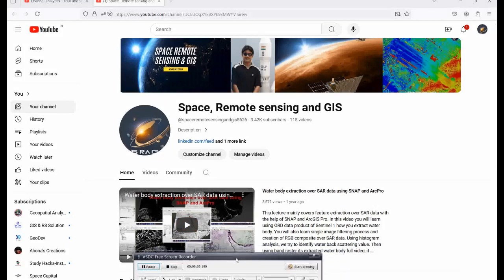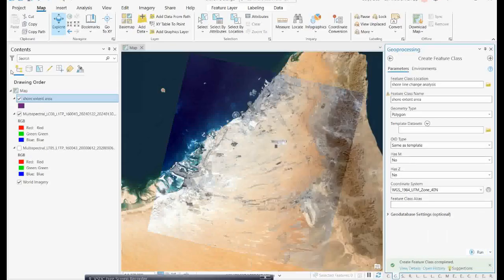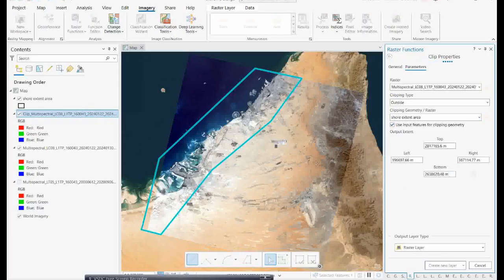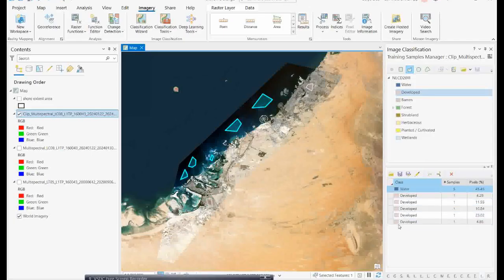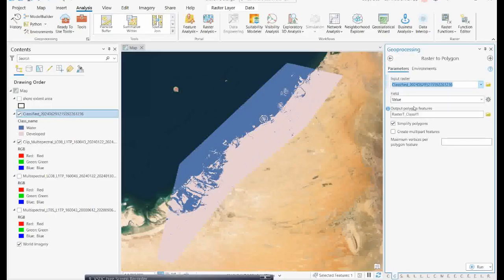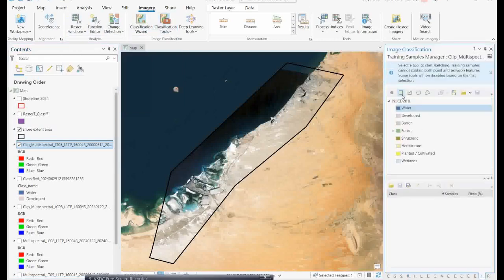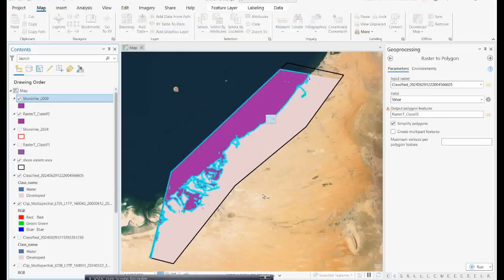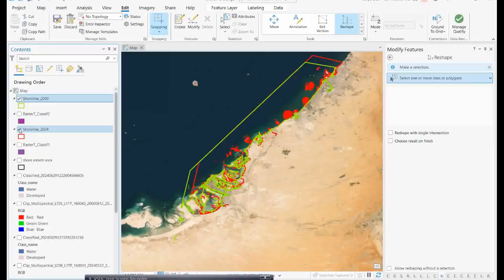Semi-automatic Shoreline Delineation and Change Detection in Dubai Using ArcGIS Pro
Welcome, everyone, to my channel, Space Remote Sensing and GIS. Today, we will discuss coastal management, focusing on automatic shoreline delineation and change detection analysis over Dubai city.
Monitoring and quantifying shoreline change using manual techniques is time-consuming and often subjective. I will explore ways to semi-automatically delineate shorelines from Landsat satellite images. For this analysis, I have taken two satellite images from the years 2000 and 2024 of the Dubai area. We have observed significant changes in the shoreline over these 24 years.
First, I clipped the coastal area from both images. Then, using the Training Sample Manager in ArcGIS Pro, I collected two samples: land and water. Using the classify tool, we classified these raster images into two classes. After classification, I converted the raster to polygons. Using the selection tool, I selected the water part of the polygon, which clearly delineated the shoreline. I then extracted the shoreline and saved it. The same process was repeated for both the 2000 and 2024 images. Through this method, we can easily extract the shoreline and identify the changes over time.